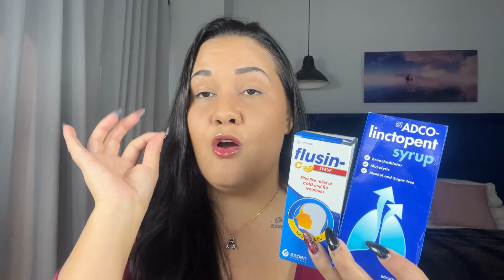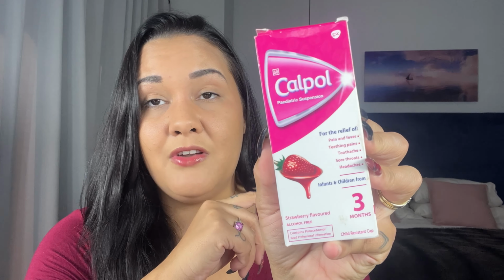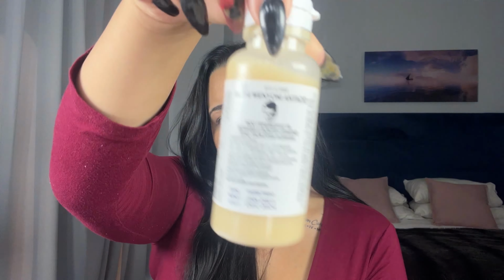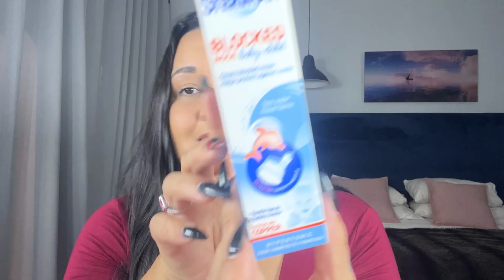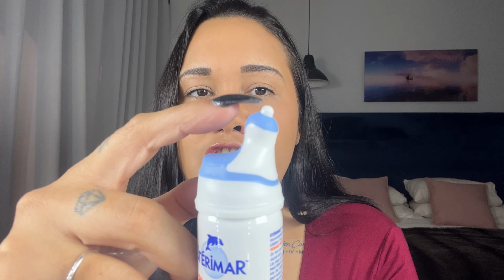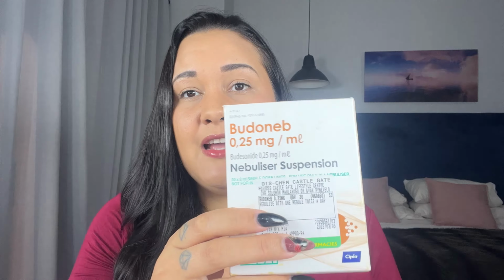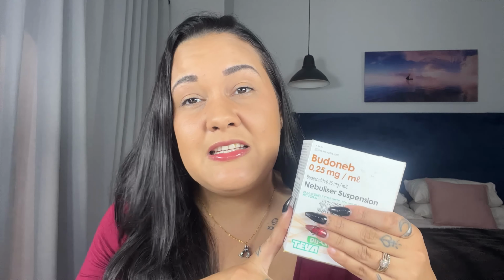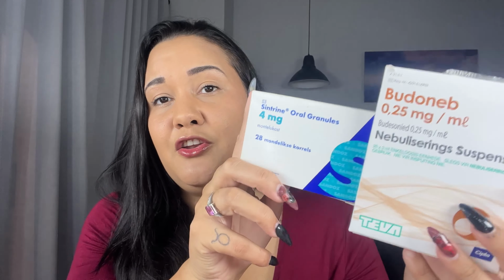My Top Essential Baby & Toddler Med’s | Everyday Immune Support | Colds & Flu & More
The Music used in this video is not mine, please see credit below:

 / poldmusic
Music powered by BreakingCopyright:

 • 🎺 Soul & Blues (R...